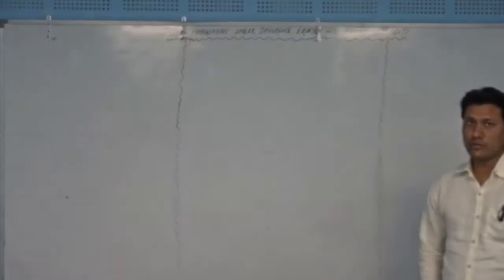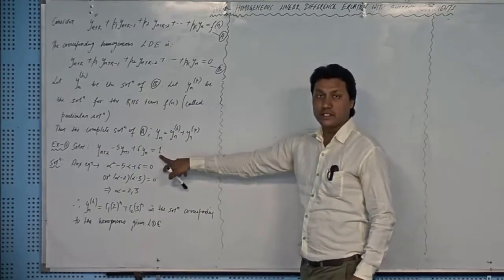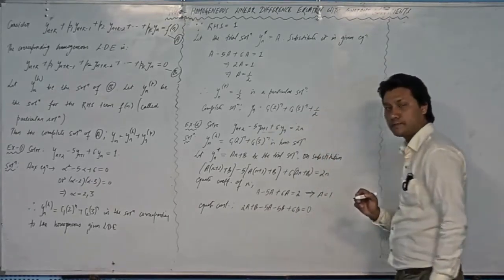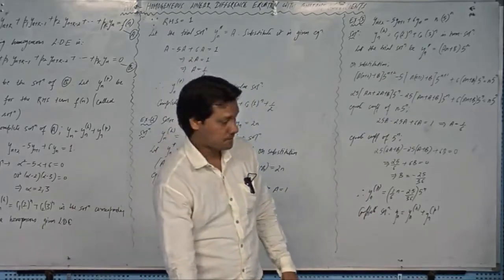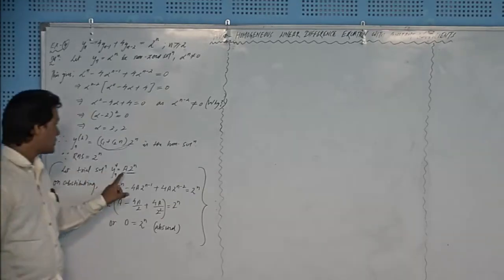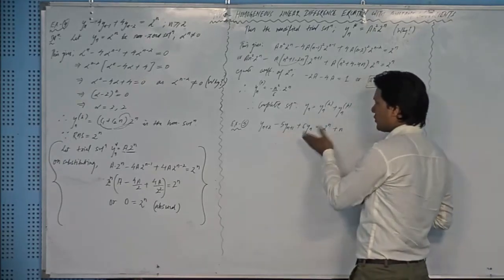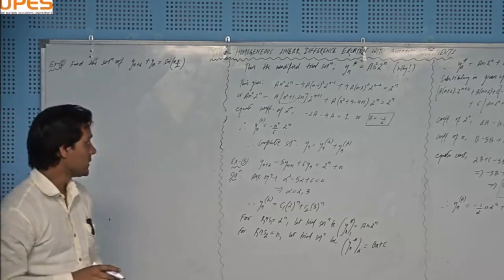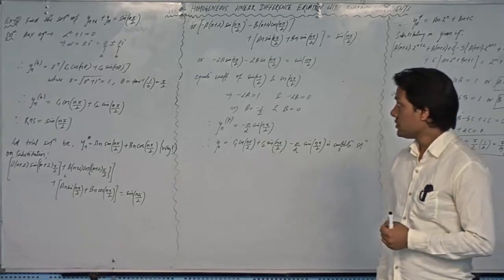DISCRETE MATHEMATICS||Linear Non-homogeneous Recurrence Relation (Undetermined Coefficient Method)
This video helps viewers to understand the undetermined coefficient method in order to solve linear non-homogeneous recurrencerelation with constant coefficients. Kindly ask your doubts in comments.